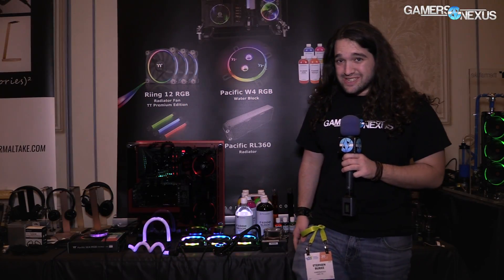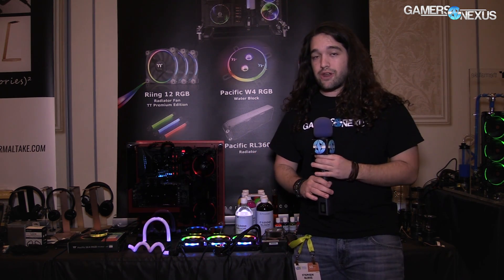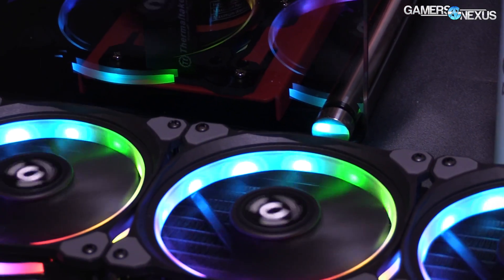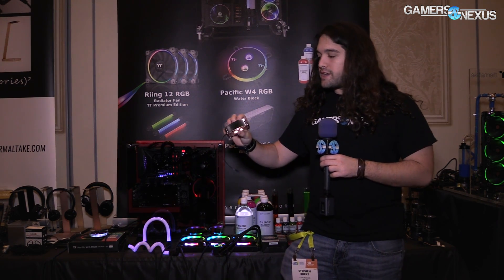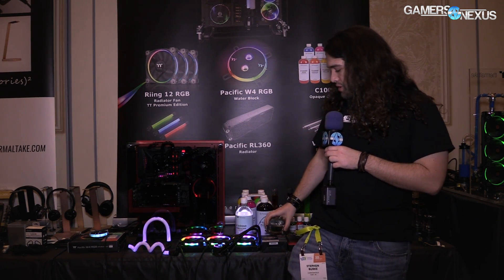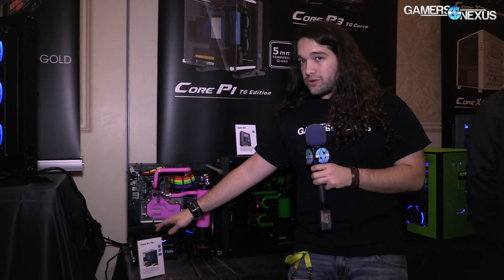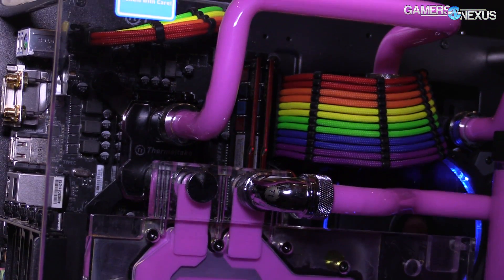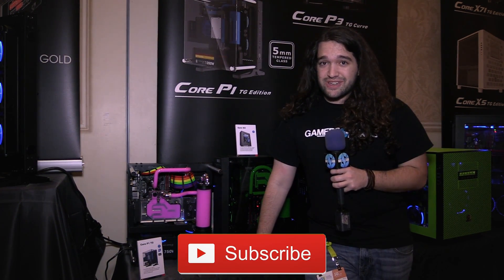Thermaltake Sandia Style Cooler, Wall-Mounted mITX P1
We look at Thermaltake's Sandia style CPU cooler, RGB AIO, & P1 TG mITX case.

Host: Steve "Lelldorianx" Burke
Video: Keegan "HornetSting" Gallick